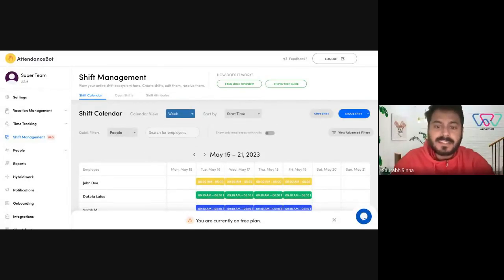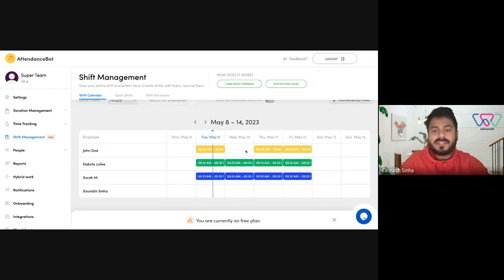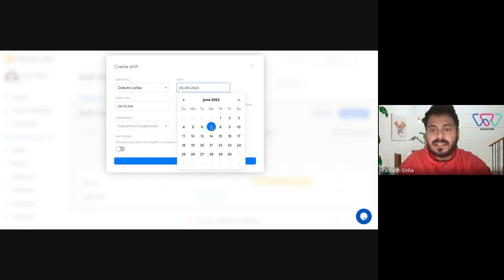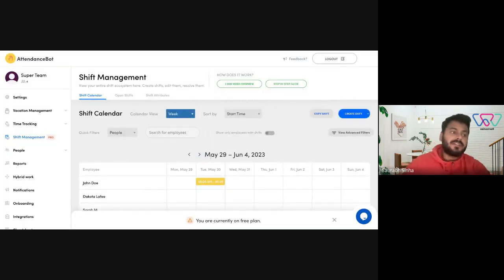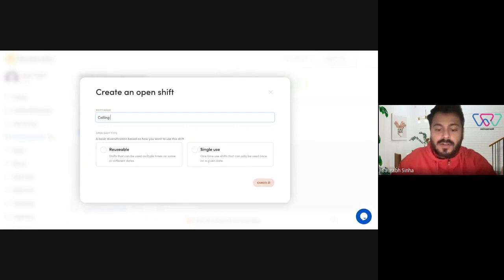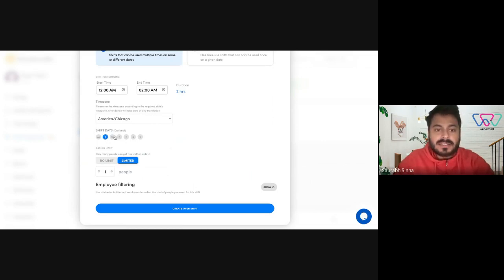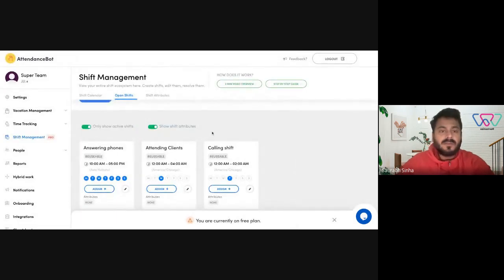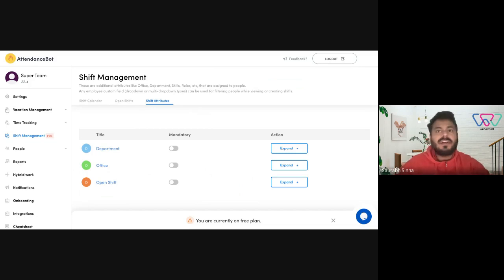AttendanceBot | managing your shift roster and employee schedule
How to use the shift calendar to create or edit single or recurring shifts, create shift templates, open shifts for employees to apply for, or edit specific shift attributes